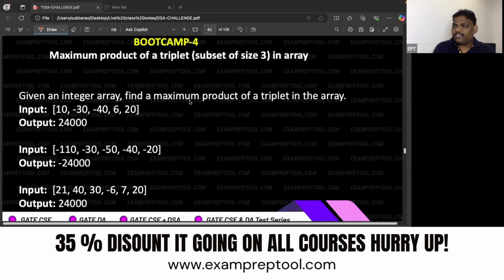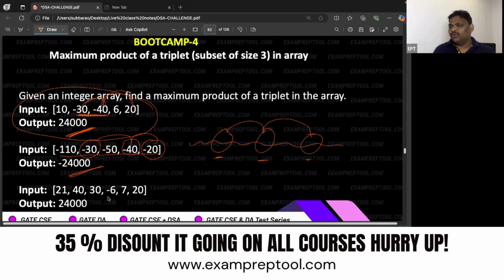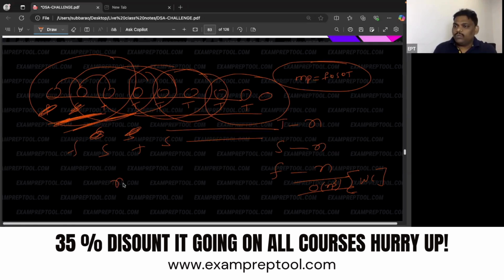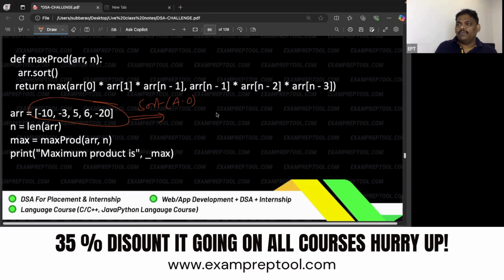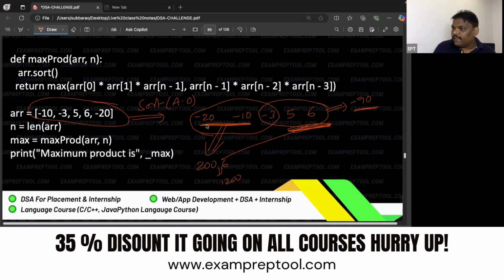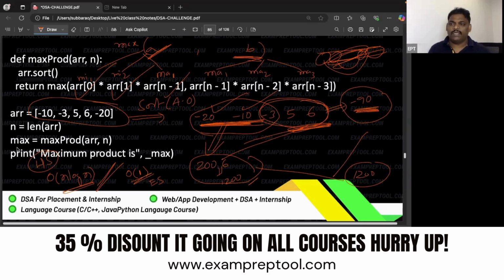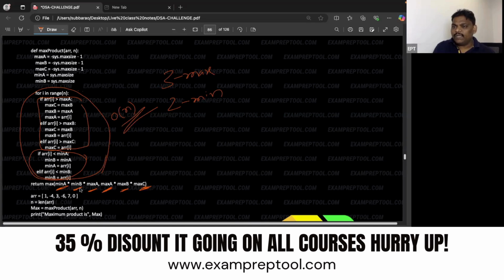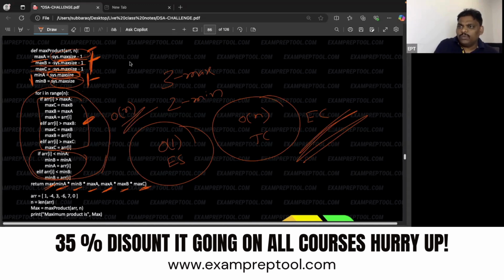Maximum product of a triplet | DSA BootCamp | DSA By Reddy Sir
Questions : Given an integer array, find a maximum product of a triplet in the array.
Examples:

Output: 1200
Explanation: Multiplication of 10, 6 and 20

Welcome to EPT Placement Bootcamp : Master DSA with Google Developer🚀

Watch our entire Placement Bootcamp series where you will master the basics of Data Structures and Algorithms from our top faculties. This engaging Placement journey will prepare you to ace coding interviews and land your dream job. Get ready to level up your coding skills and get placement-ready.

500+ Top Picked Interview questions comprising 100+ Operating System Questions, 100+ Computer Network Questions,  100+ DBMS questions, and 200+ DSA questions.
24*7 doubt-solving sessions on our Private Telegram Group for resolving the doubts of candidates